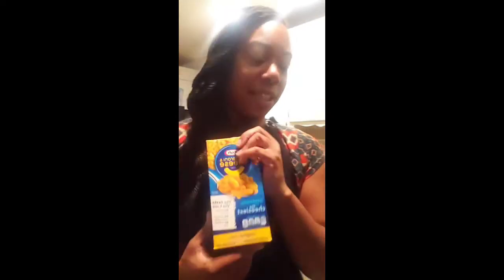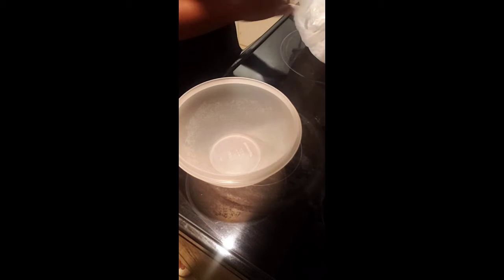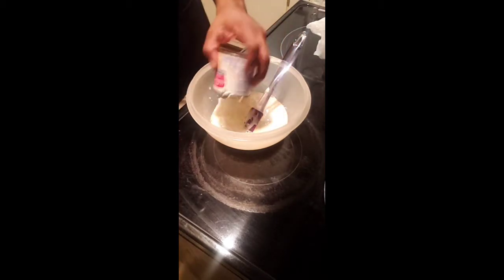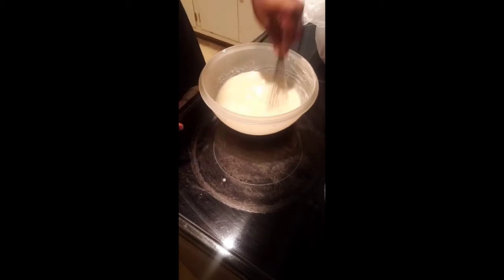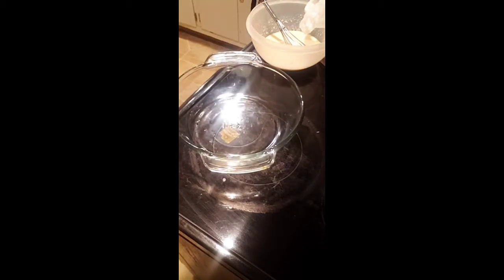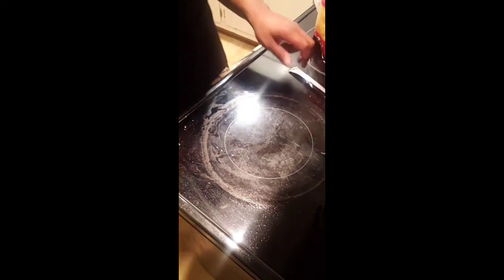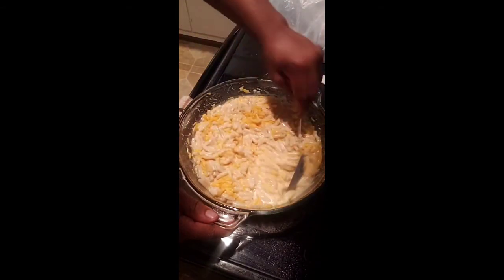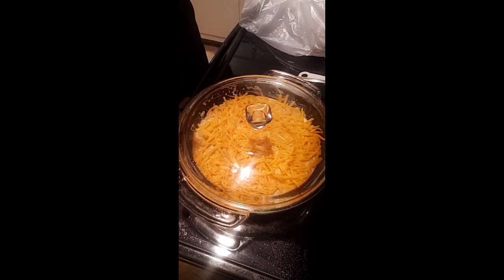IG Live tonight. We "spruced up" a box of kraft macaroni and cheese.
I totally forgot that I didn't have elbow macaroni, so I used the next best thing. I enjoyed making this. I hope you enjoy the video.